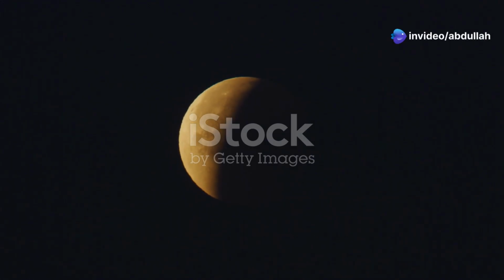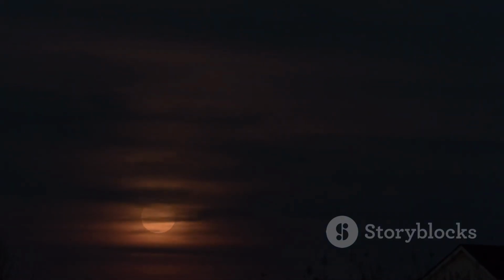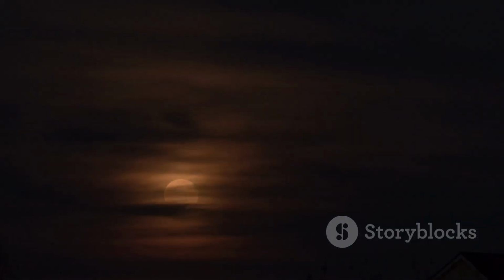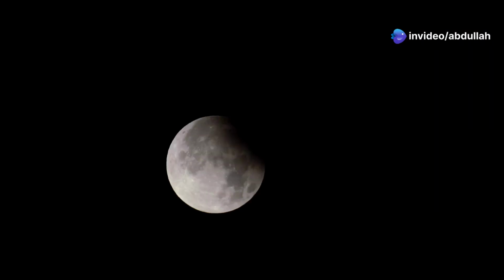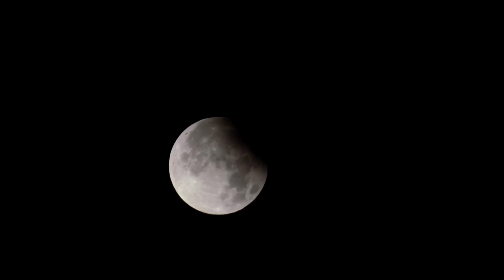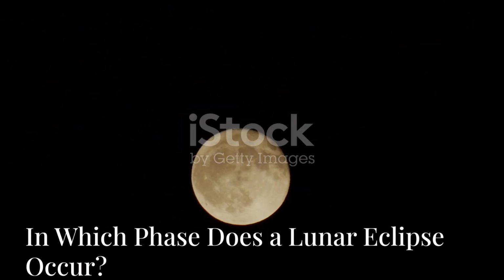Lunar Eclipse 101 Everything You Need to Know!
Unlock the mysteries of the cosmos with our video, "Lunar Eclipse 101: Everything You Need to Know!" In just 10 minutes, we'll explore what a lunar eclipse is, how it occurs, and the different phases involved. Discover how long these celestial events last, how often they happen, and unique lunar eclipse rates in Turkey.

Learn about the types of lunar eclipses and their potential effects on Earth, plus tips on how to watch one—even in cloudy weather! We’ll also tackle the fascinating myths surrounding lunar eclipses and whether they can trigger disasters like earthquakes. Don't miss this cosmic journey!

OUTLINE:
00:00:00

00:00:28
What is a Lunar Eclipse?

00:00:58
How Does a Lunar Eclipse Occur?

00:02:19
How Long Does a Lunar Eclipse Last?

00:02:46
In Which Phase Does a Lunar Eclipse Occur?

00:03:13
How Often Does a Lunar Eclipse Occur?

00:03:40
Lunar Eclipse Rates in Turkey

00:04:52
Do Lunar Eclipses Occur Every Month?

00:05:15
What are the Phases of a Lunar Eclipse?

00:07:01
Types of Lunar Eclipses

00:07:27
What are the Effects of a Lunar Eclipse?

00:07:55
How to Watch a Lunar Eclipse

00:08:24
How to Watch the Lunar Eclipse in Cloudy Weather

00:08:49
What Are Lunar Eclipse Disasters?

00:09:24
Does a Lunar Eclipse Trigger an Earthquake?

00:09:51
Keep Looking Up!

Made with invideo AI by
abdullah's Workspace
Public
Available to any anonymous user

Edit
Ready to download
100 %
Video exported successfully!

Touch People's Hearts

Reach out to people of every language, every race, and every religion. Be a light to them both materially and spiritually.

All sciences are reflections of the actions of the Almighty Creator.